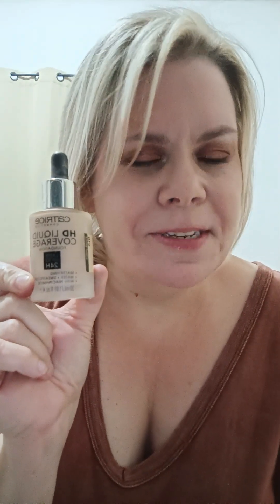Rustic Fall Eye Look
Hello everyone welcome back or welcome to today's video.

I did a Rustic Fall Eye Look.

✳️ Milani Gilded Nudes Palette
✳️LimeCrime Venus Palette
✳️ Catrice HD Foundation light beige
✳️ Maybelline New York Instant
      Anti-Age Eraser concealer 07
✳️Elf WOW brow
✳️ Essence Get Big Lashes Volume
      Curl
✳️ Essence What The Fake Plumbing
      Lip Filler

The Schmooze With Nikki

✨PR and Letters✨

Nicole Hilon
Raanana
Israel
4310103